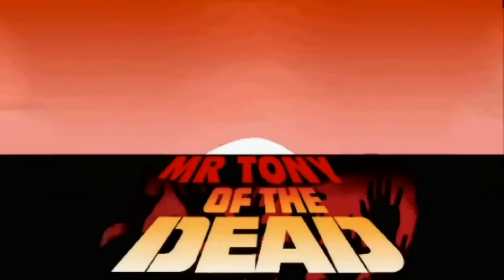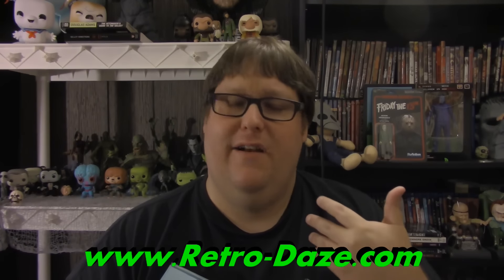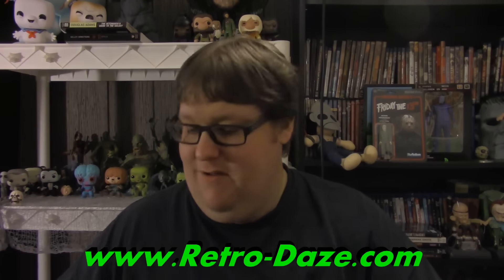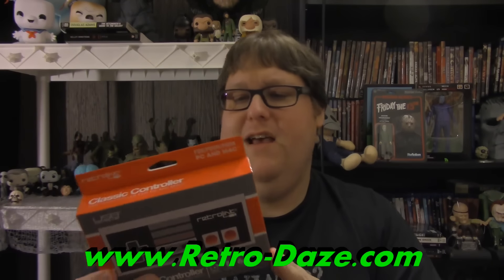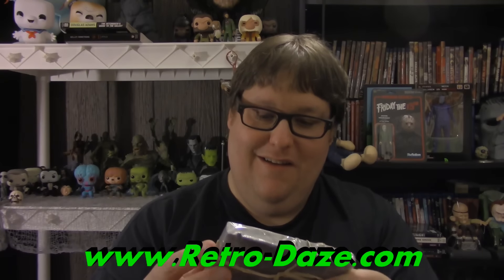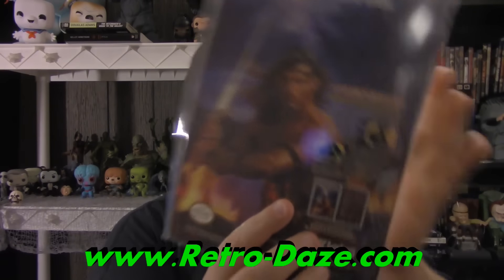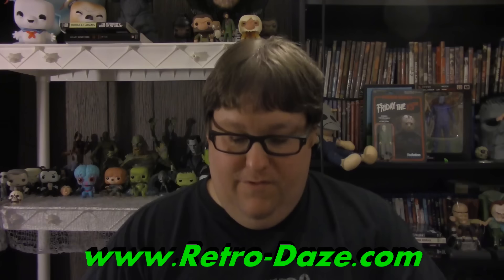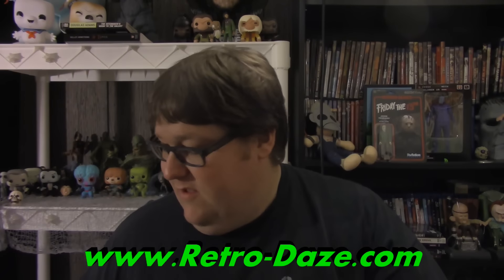Retro Daze - Retro Gamer Edition Goodie Pack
CHECK OUT RETRO-DAZE!